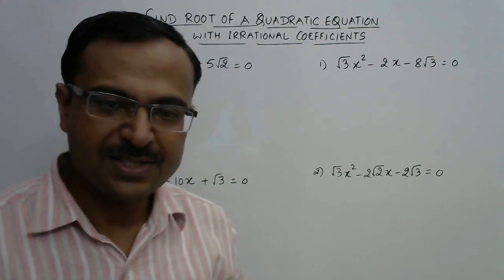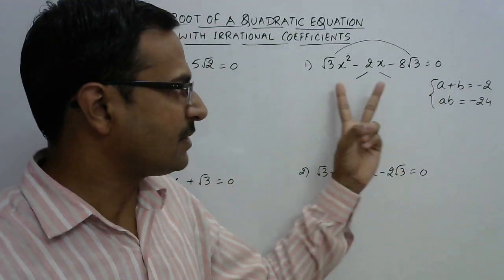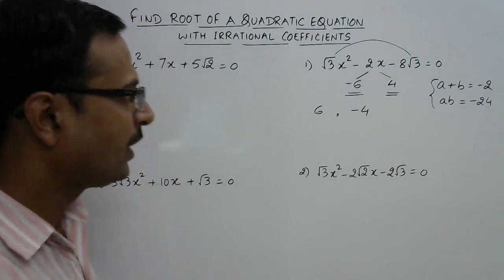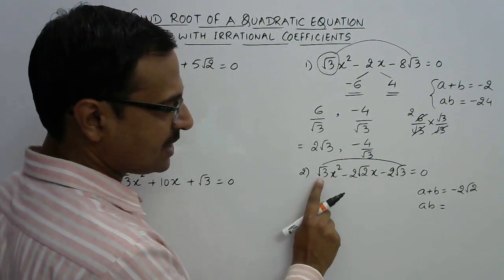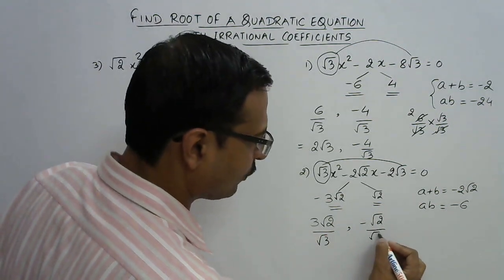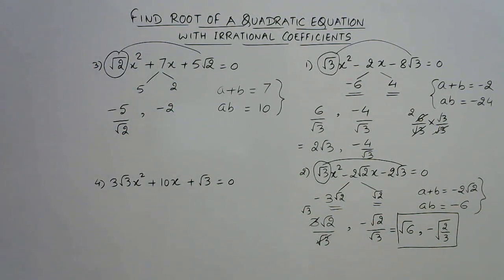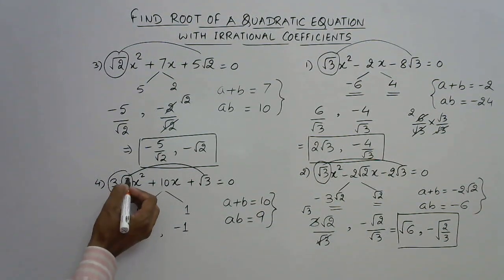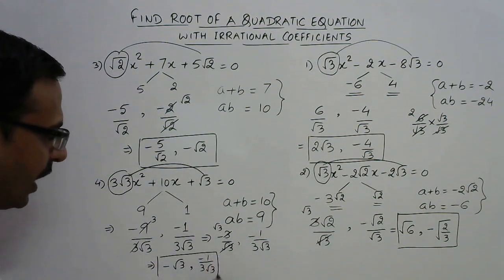Shortest Trick - Quadratic Equations with Irrational Coefficients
When a quadratic equation has irrational coefficients, the process of finding the roots can be little tricky for most of the students. watch this video to learn how to solve them in just 5 to 6 seconds. too good for class IX and above students and for those preparing for competitions. for more videos, keep visiting:

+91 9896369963